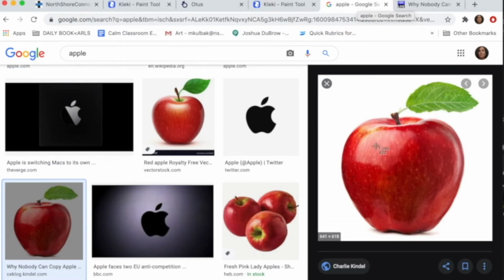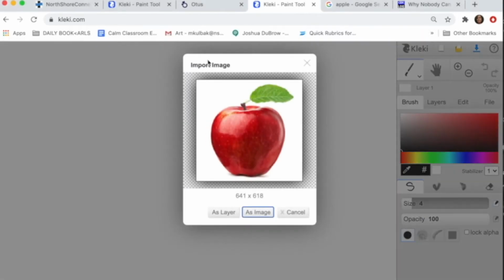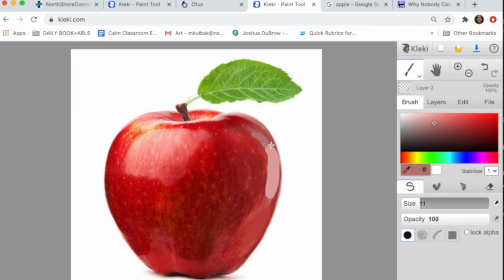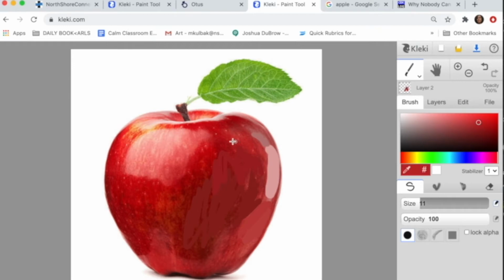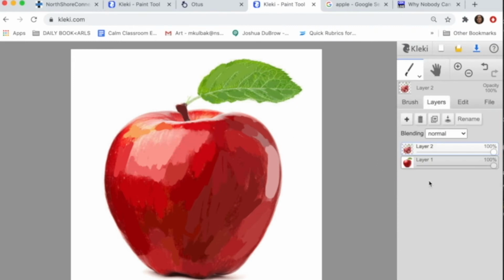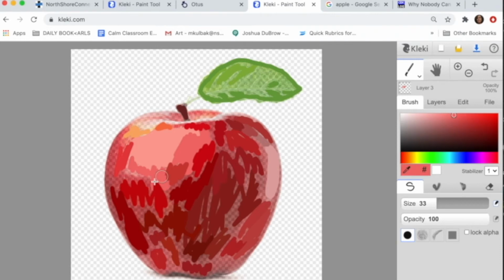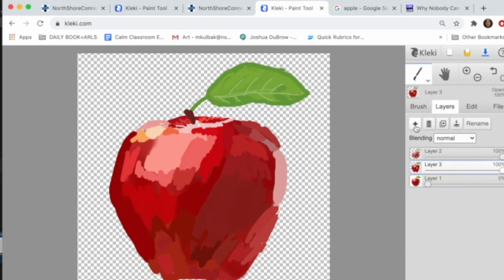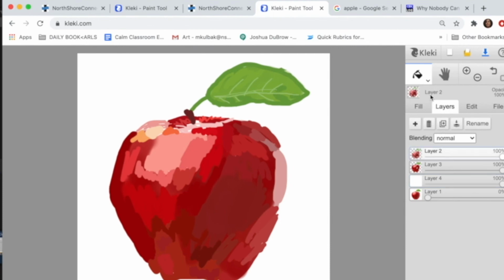How to Do the Eye Dropper Project on COMPUTER with Kleki